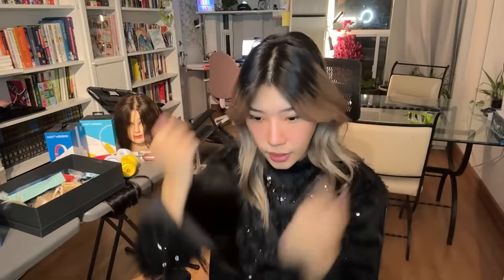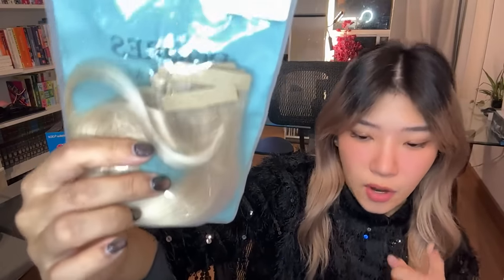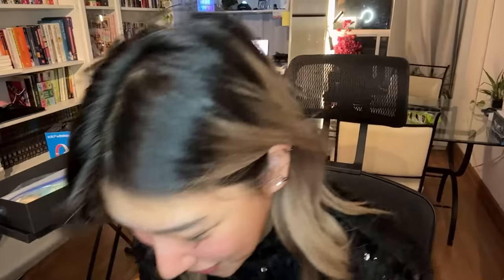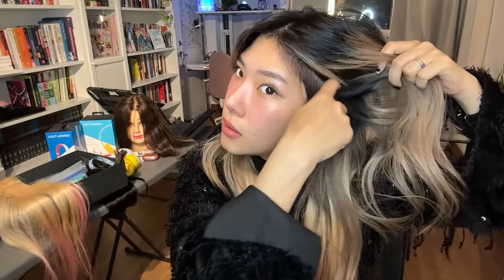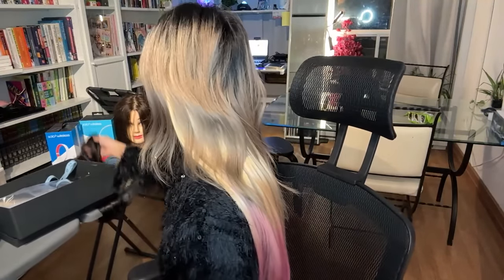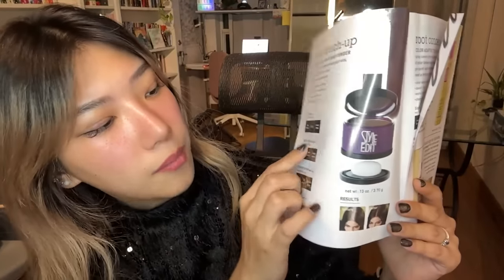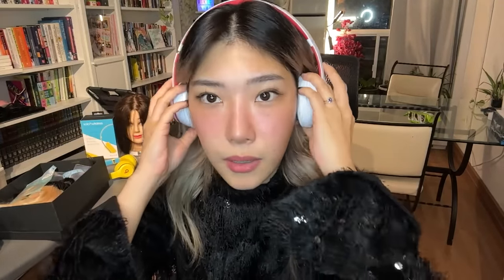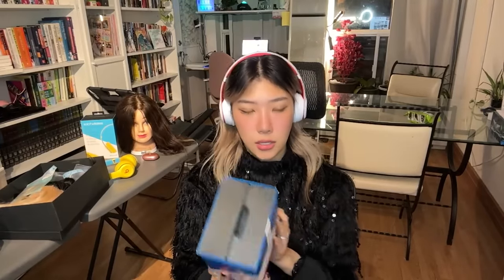Beauty and Tech! Hair Extensions, USB Cables, CPU Processors, Graphics Cards & something else!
▶️ Current Price & More Info (US)